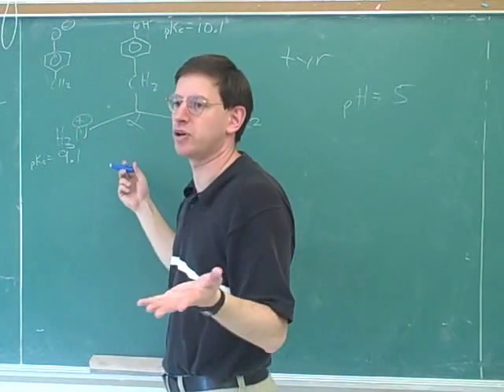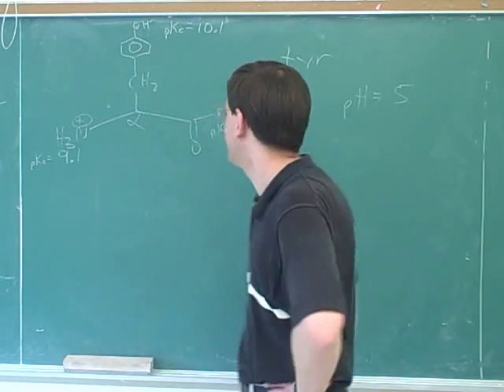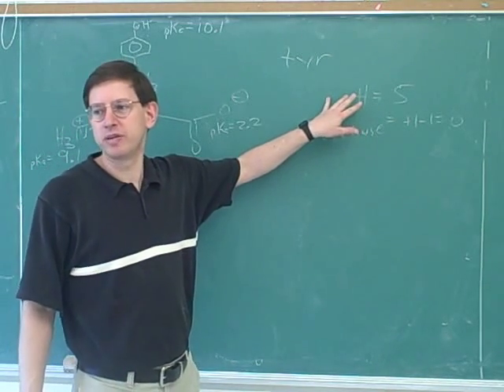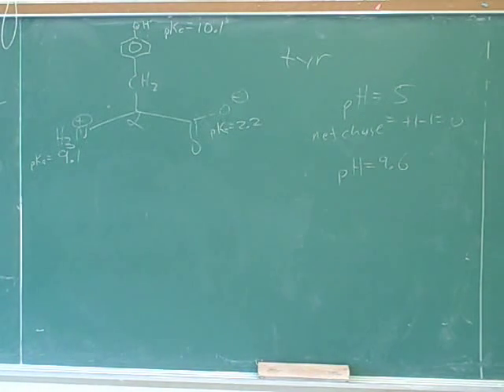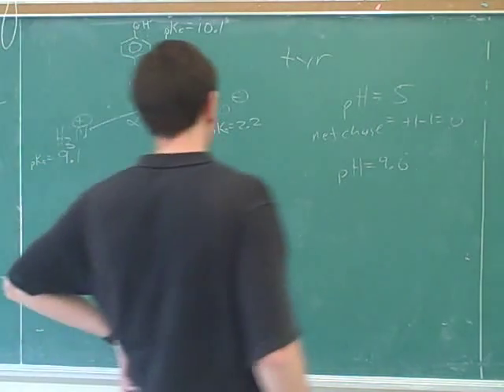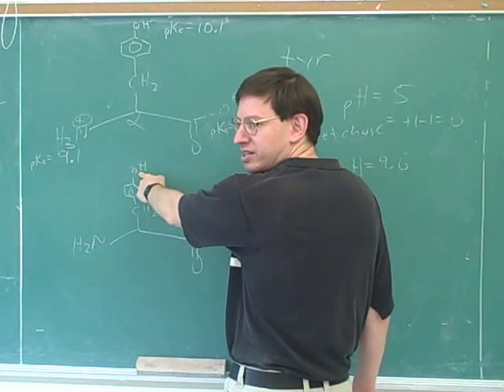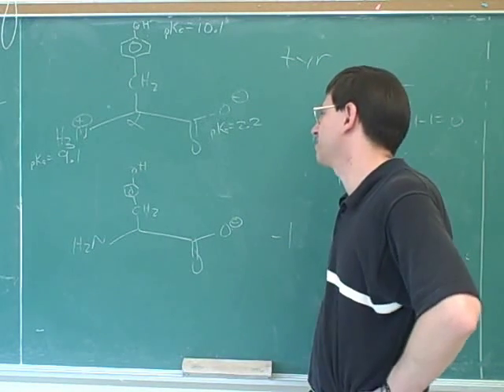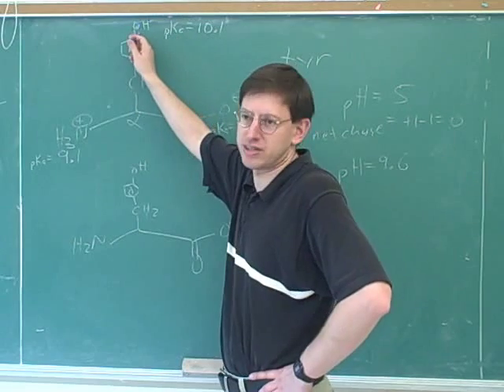Introduction to amino acids and peptides (5)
Organic chemistry:  Biochemistry. How to draw amino acids. Acid/base properties of amino acids. Finding net charge of amino acids and peptides (proteins) at a specified pH. Zwitterions; finding the pI of amino acids and peptides. Peptide (amide) bonds. Amino acid sequencing with partial digestion by proteolytic enzymes such as trypsin. Total acid hydrolysis (TAH)

For a printable document containing the amino acid table and a problem discussed in this video series, go to my website.

(1) Nucleophilic attack of an amine on a carboxylic acid to form an amide (peptide) bond. How to draw amino acids—alanine, isoleucine
(2) Valine, arginine, lysine, glycine, histidine
(3) Proline, tyrosine
(4) Acid/base properties of amino acids; how to determine net charge of an amino acid at varying pHs
(5) Continued
(6) Determining the net charge on an amino acid at a specified pH (arginine)
(7) Continued. pI of an amino acid
(8) Continued
(9) Continued
(10) Peptides; peptide (amide) bonds
(11) Continued. pI of a peptide
(12) Continued
(13) Continued (histidine)
(14) Continued
(15) Amino acid sequencing with partial digestion by hydrolytic enzymes such as trypsin
(16) Total acid hydrolysis (TAH)